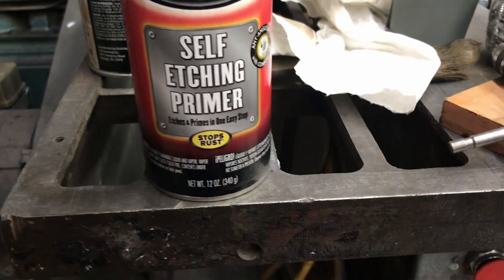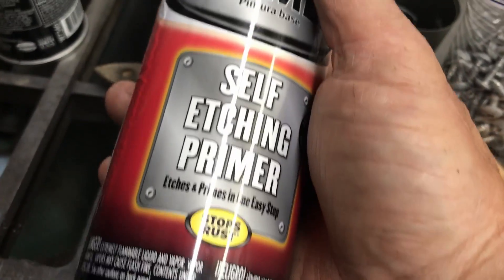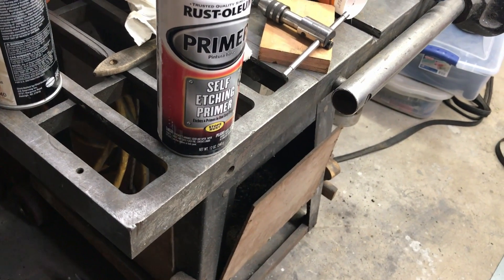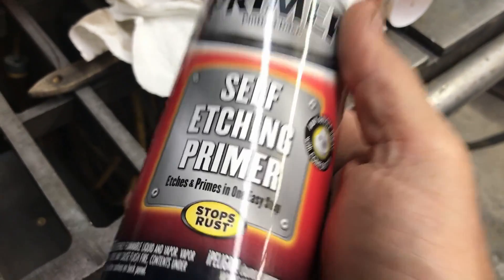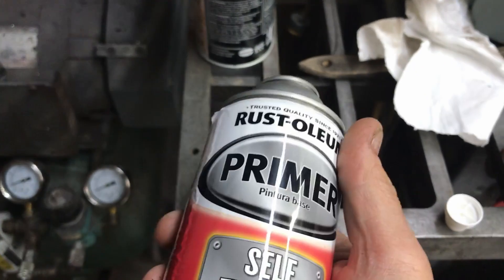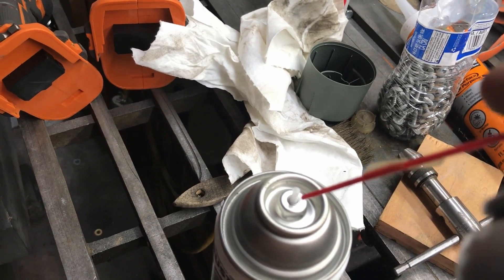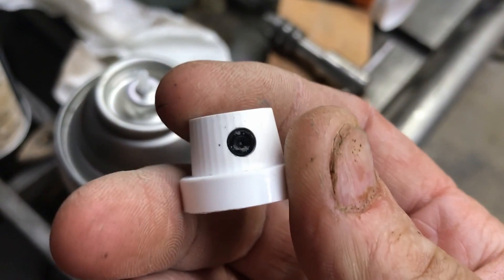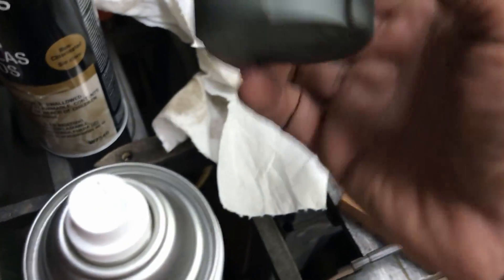Aerosol paint can tip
Aerosol spray paint cans will last for years if you take care and clean the spray cap nozzle after each use. Here's how I do it.